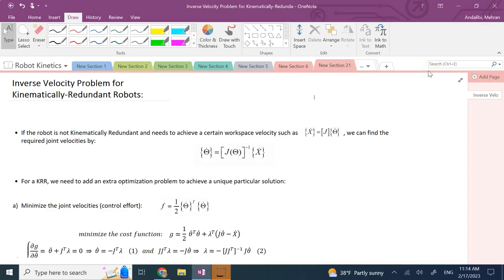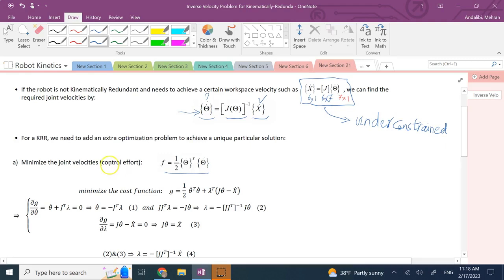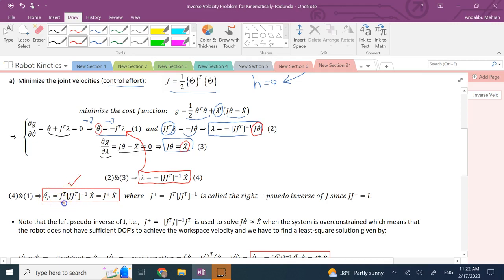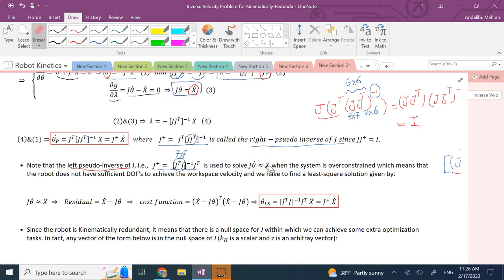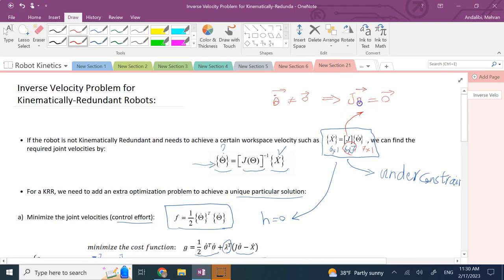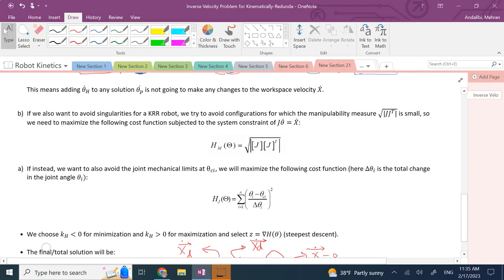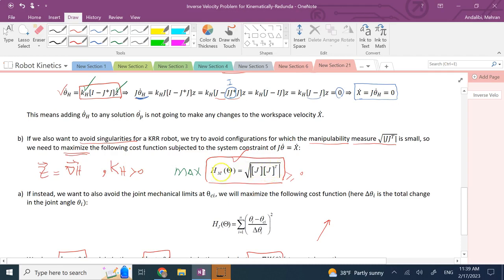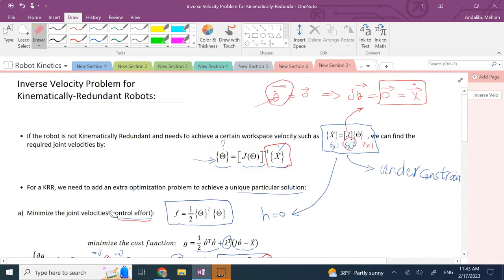Inverse Velocity Problem of Kinematically Redundant Robots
Using right pseudo-inverse of the Jacobian Matrix for finding the joint velocities with minimum norm achieving a workspace velocity for Kinematically redundant robots is discussed in this video along with other optimization tasks such as avoiding singularities and joint mechanical limits.